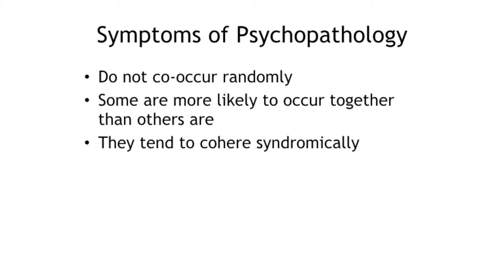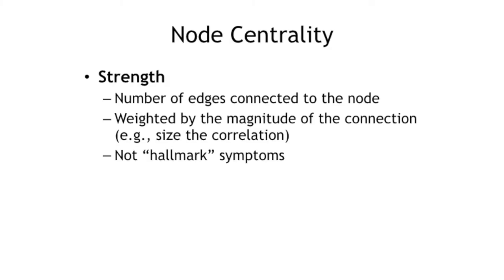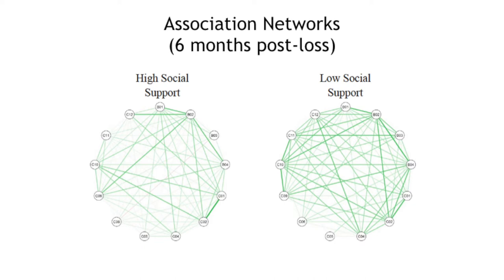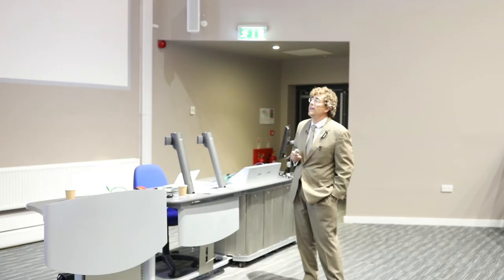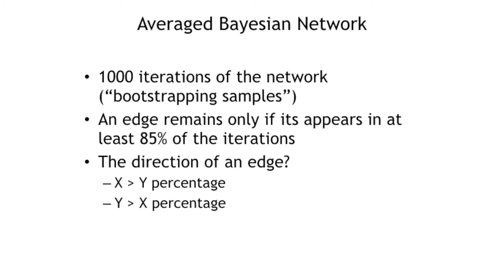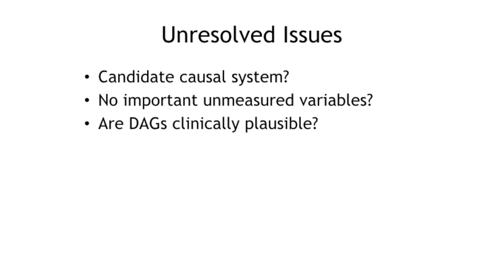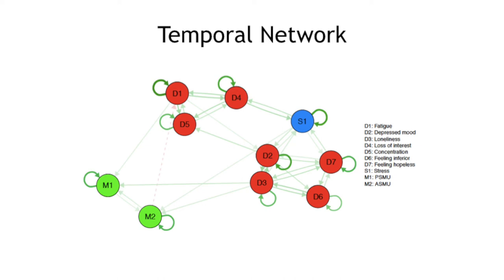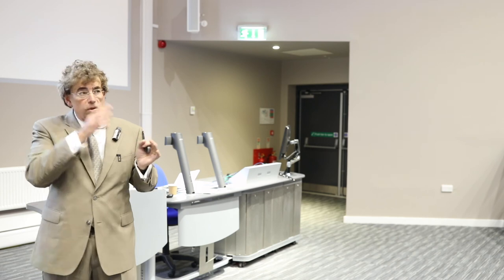Keynote - Network Analysis in Psychopathology: Richard McNally, Bath 2019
Richard McNally's keynote at the BABCP 2019 Annual Conference held at Bath University.